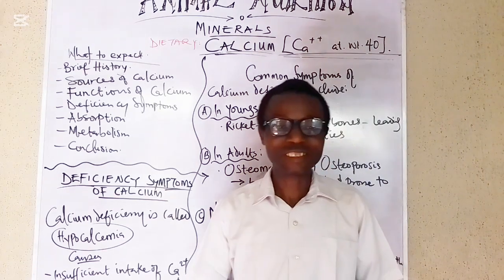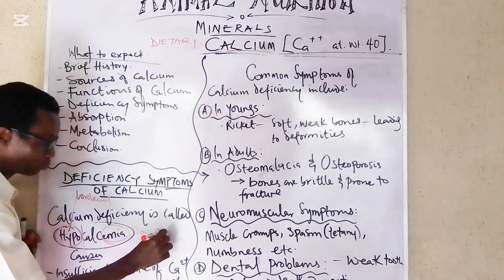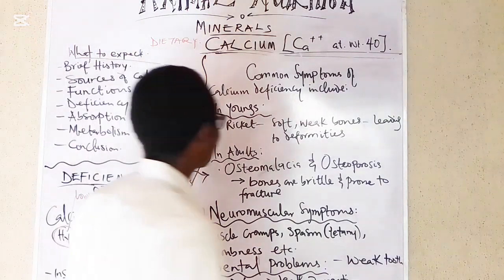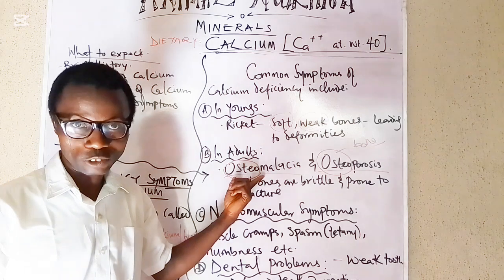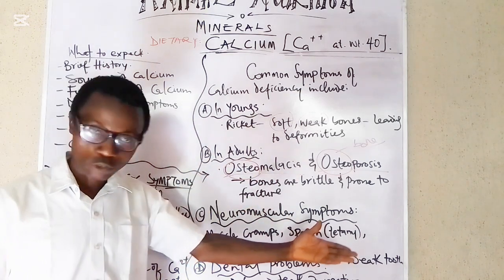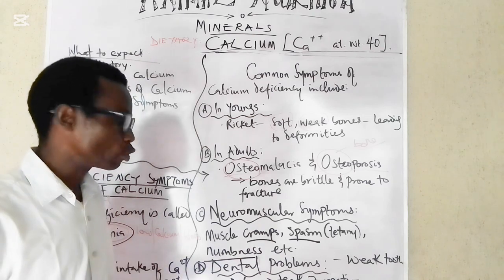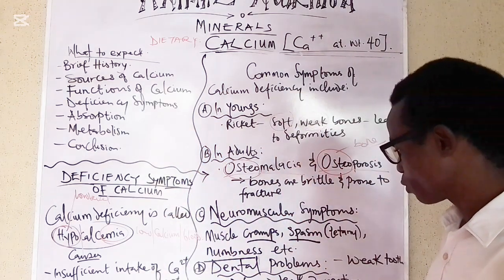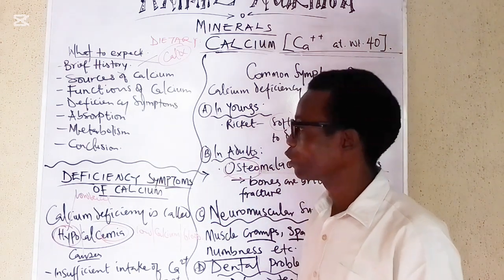Clearest Warning Symptoms of Calcium Deficiency; and the Common Causes you Shouldn't Ignore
Are you getting enough calcium?
Discover the leading causes of calcium deficiency—from poor diet and vitamin D deficiency to medical conditions—and learn how to recognize early warning signs like muscle cramps, brittle bones, and numbness. Protect your health with this essential guide!